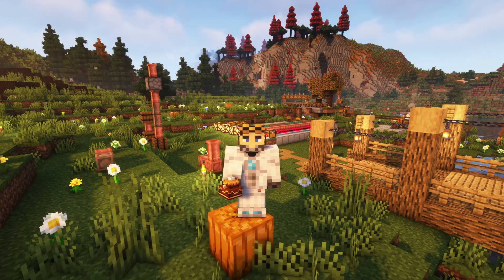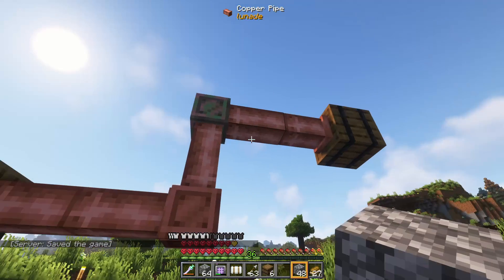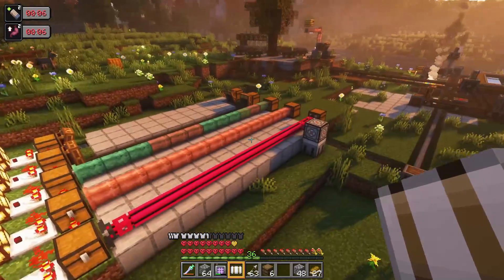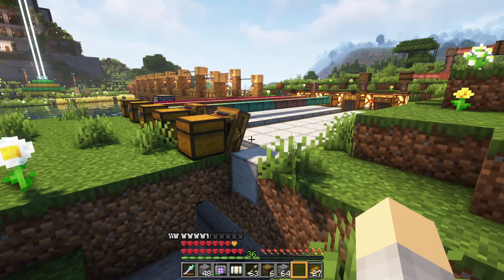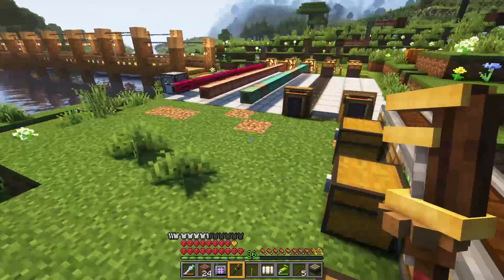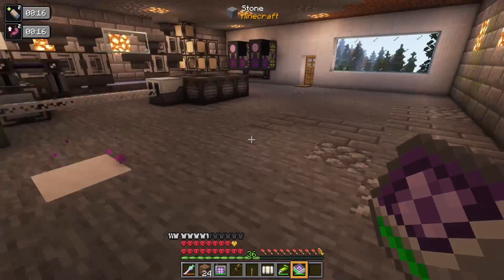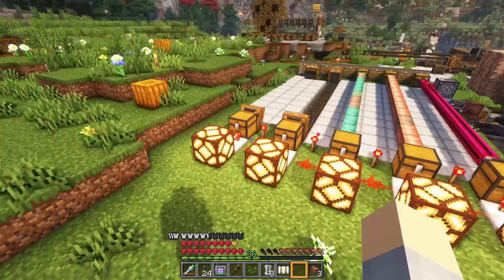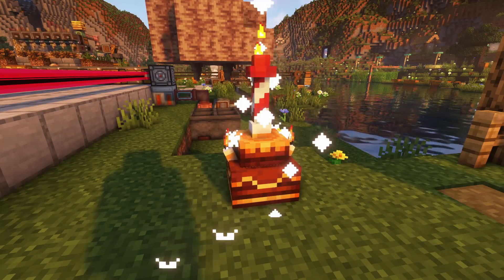Item Transport Race! and New Simple Copper Pipes | Valhelsia: Enhanced Vanilla 27 | Minecraft 1.18.2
There are many ways to move items and fluids around in Valhelsia Enhanced Vanilla. Let's look at them and compare with a race! Along the way we take a deep look at the new Simple Copper Pipes mod and make a Create mod lava farm.

== Contents ==
0:00 Intro
0:31 Happy Birthday Valhelsia
0:53 Belts and Ejectors
2:45 Simple Copper Pipes
7:55 Item Transport Experiment
10:56 Sequenced Gearshift
16:44 Create Lava Farm
23:55 The Race
28:08 Outro

Let's Play Valhelsia: Enhanced Vanilla! A Minecraft 1.18 Fabric modpack that has a Vanilla feel but with level and skill progression and some great mods like Create, Applied Energistics 2, and Tech Reborn.

And this may be stupid, but we're doing it all in Hardcore!

In Valhelsia: Enhanced Vanilla, your abilities evolve through a system of skills and levels, adding new challenge to the early game and giving clear objectives to work towards as you play. Start with just 3 hearts and 1 point to assign to skills. Skills unlock tools, abilities, weapons, armor, and the modded magic and technology.

We're doing a Let's play / guide / playthrough in Hardcore mode. Let's see how far we can get through Tech Reborn, Applied Energistics and whatever else the Valhelsia Dev team throws at us.

Valhelsia Enhanced Vanilla Version 1.3.1

I'm very active (and a moderator) on the Valhelsia discord. Join us there if you have any Valhelsia questions. It's an amazing community